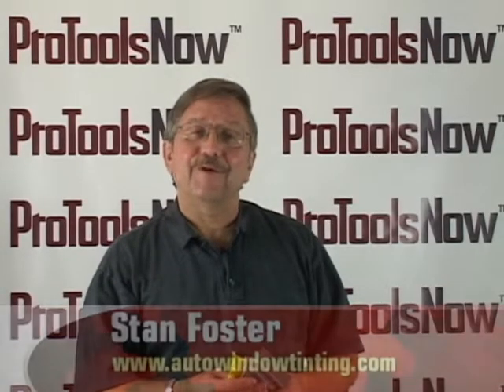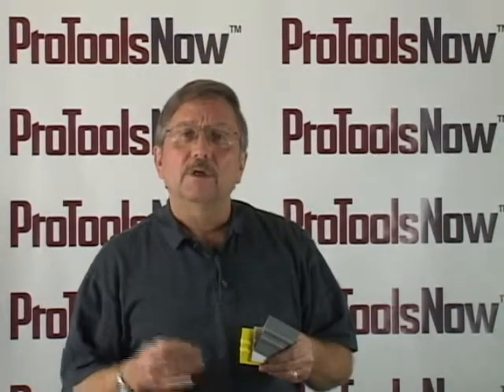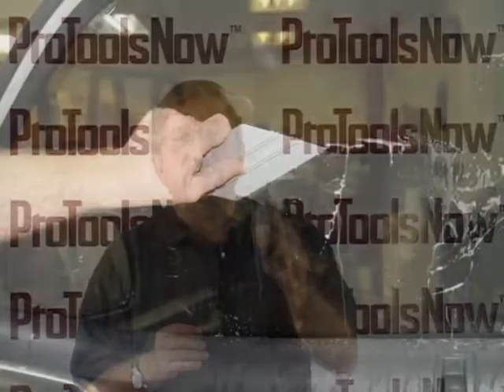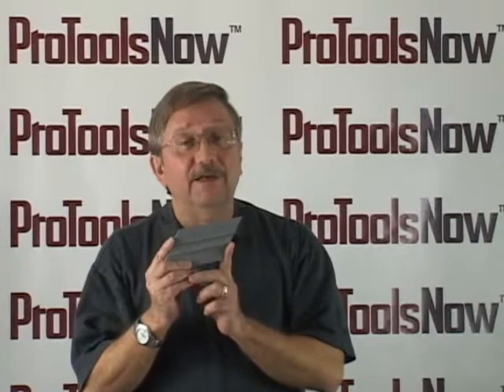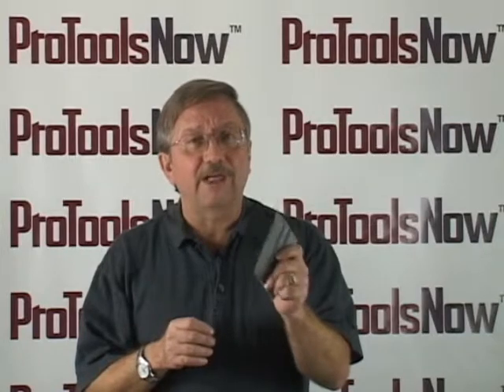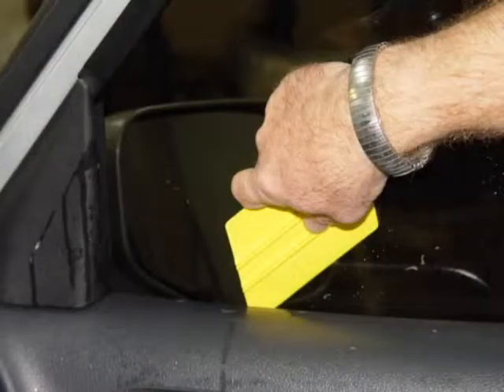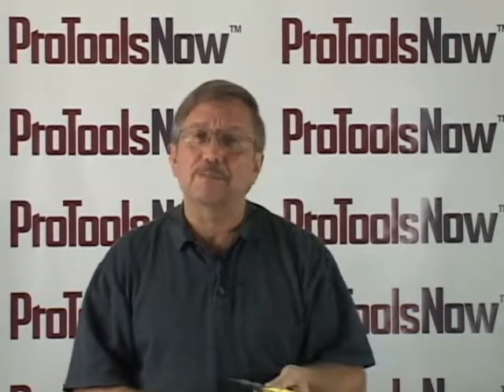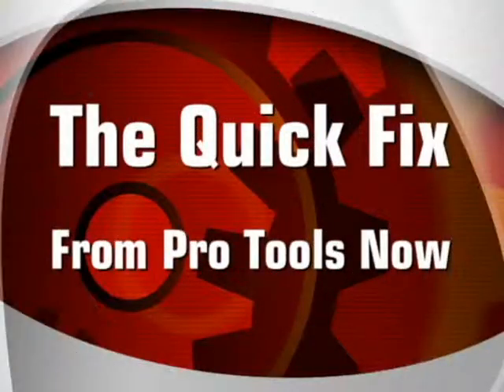Window Tinting School instructor. Stan Foster with The Quick Fix card from Pro Tools Now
Learn when and how to use the Quick Fix card made by Pro Tools Now.  Stan Foster known as professor tint from autowindowtinting.com demos these useful window tinting tools.